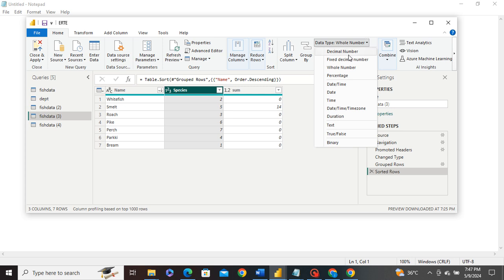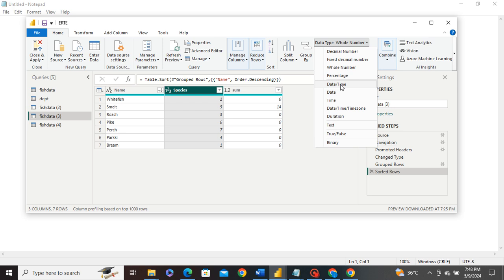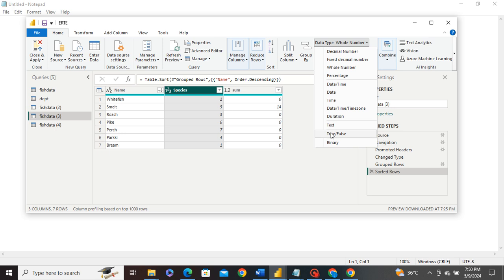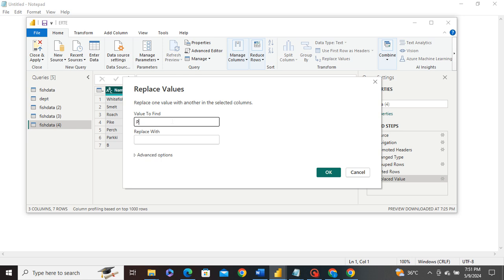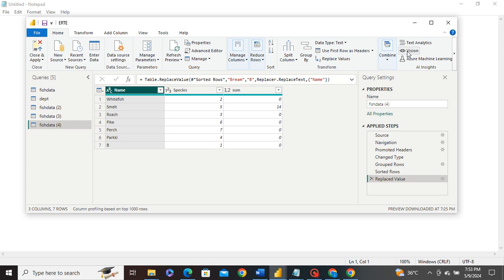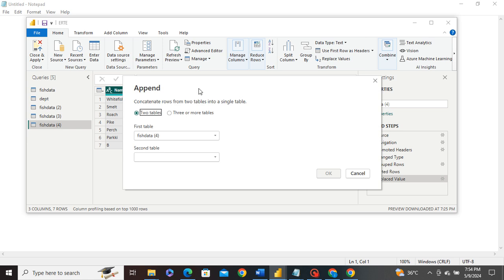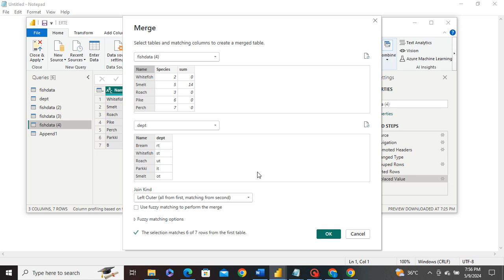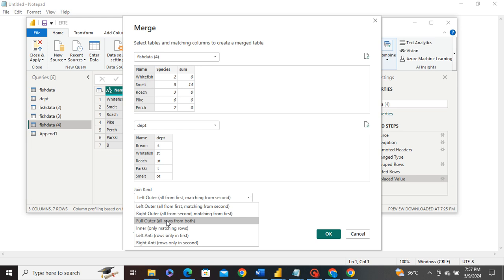data types,Use First Row as Header,AI insights,Combine append and merge quries in power bi